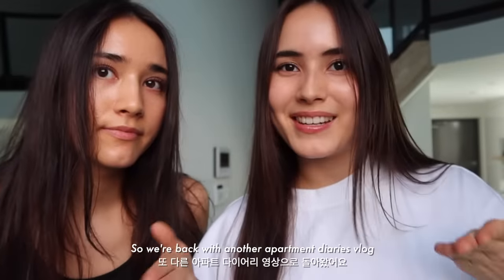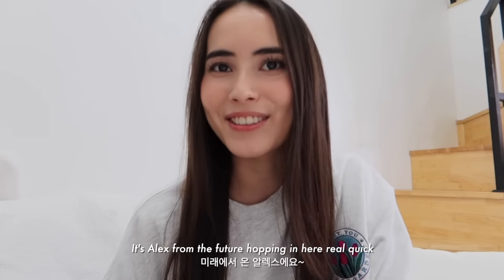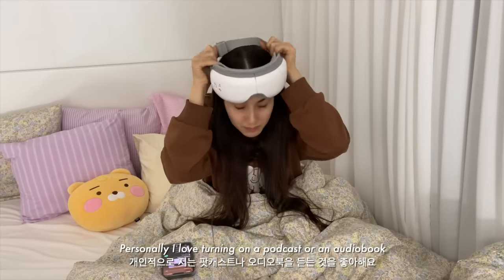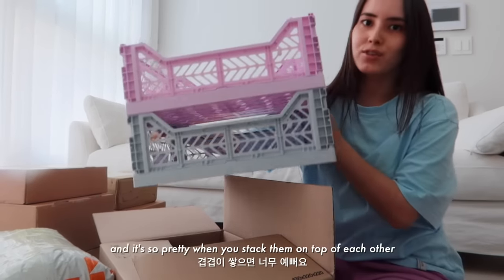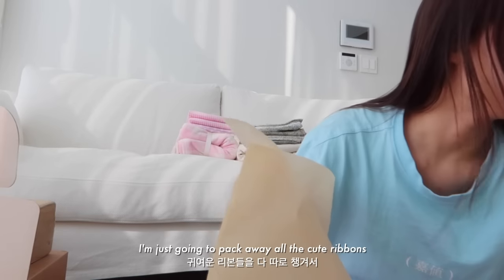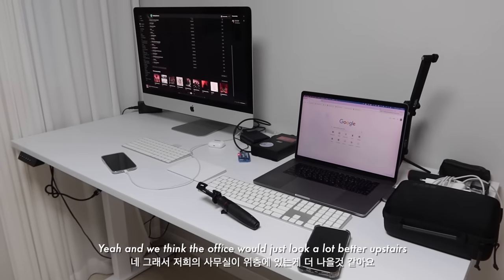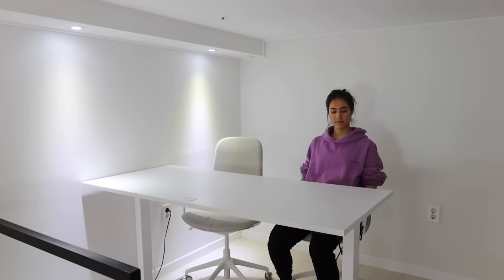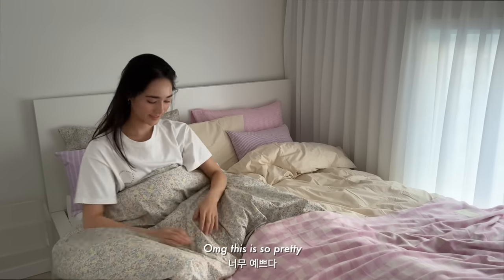The Apartment Diaries: life in my seoul apartment, spring decor haul, rearranging furniture, bedding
From time to time it will have a deal, don‘t miss it!

♡ amazon faves:

♡ faq:
What's your ethnicity? - Korean & Danish
When's your birthday? - June 15th 1998
Where do you live? - in Seoul, South Korea
What camera do you use? - This one